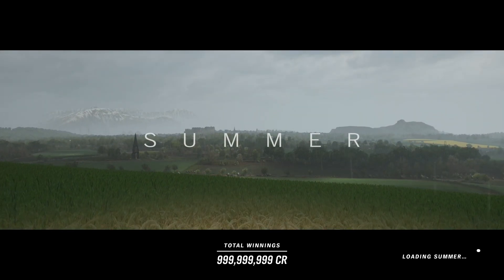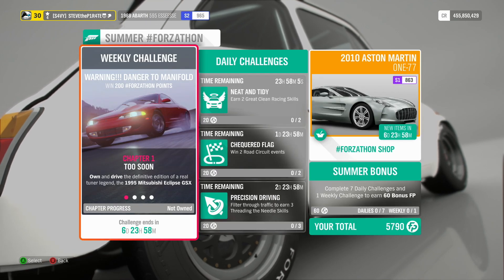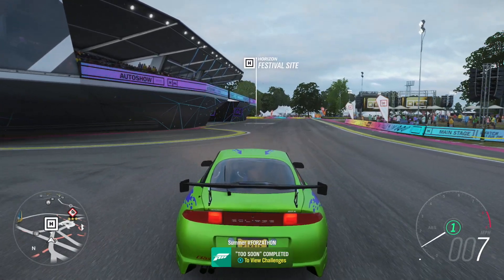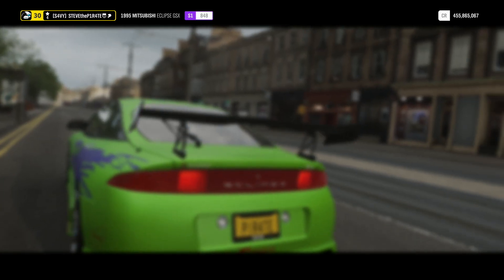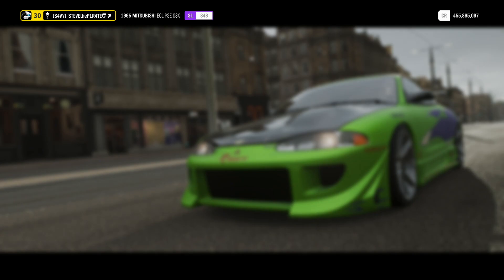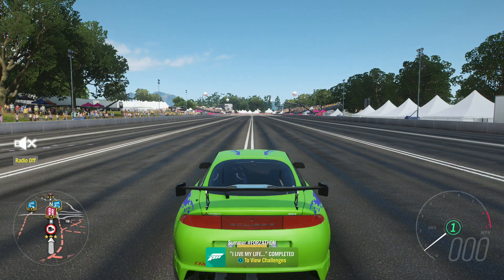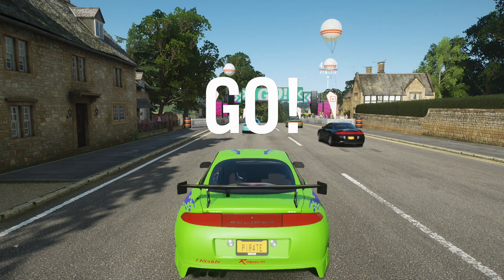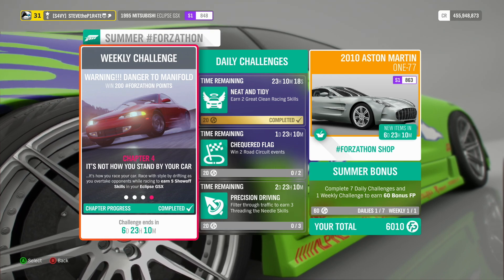How to complete WARNING!!! DANGER TO MANIFOLD Summer FORZATHON Weekly Challenges (Showoff Skills)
WARNING!!! DANGER TO MANIFOLD SUMMER FORZATHON.
FORZA HORIZON 4 FORZATHON WEEKLY CHALLENGE EVENT!
I show you how perform Showoff Skills and how to complete the other Weekly Challenges so you can get those important FORZATHON Points during the Warning!!! Danger To Manifold Summer FORZATHON Weekly Challenge event in Forza Horizon 4!!

Warning!!! Danger To Manifold Spring FORZATHON event runs from Thursday 27th August 2020 through Thursday 3rd September 2020.

Warning!!! Danger To Manifold Spring FORZATHON Weekly Challenges:

CHAPTER 1 - TOO SOON ▶︎
Own and drive the definitive edition a of a real tuner legend, the 1995 Mitsubishi Eclipse GSX

CHAPTER 2 - WINNING'S WINNING ▶︎
It doesn't matter if you win by an inch or a mile, just make sure you cross the line first in 6 Street Scene Events with your Eclipse GSX

CHAPTER 3 - I LIVE MY LIFE... ▶︎
Take your Eclipse GSX down to the strip and win 5 Drag Strip Events. For those 10 seconds or less you're free

CHAPTER 4 - IT'S NOT HOW YOU STAND BY YOUR CAR ▶︎
...it's how you race your car. Race with style by drifting as you overtake opponents while racing to earn 5 Showoff Skills in your Eclipse GSX

🔥💯 ► BEST FORZA HORIZON 4 VIDEOS

🎮 I upload gaming videos from Forza Horizon 4 & More!

☠️ You're more than welcome to join me during live streams to share my gameplay and experiences. It's my aim for you to enjoy your time on my channel  👊😎

👍🏼 Flog that LIKE button like a P1R4TE!

👊 STAY AWESOME!